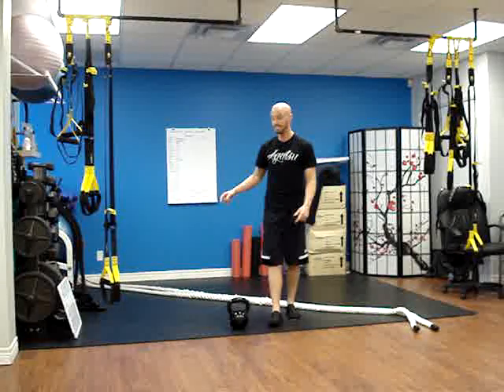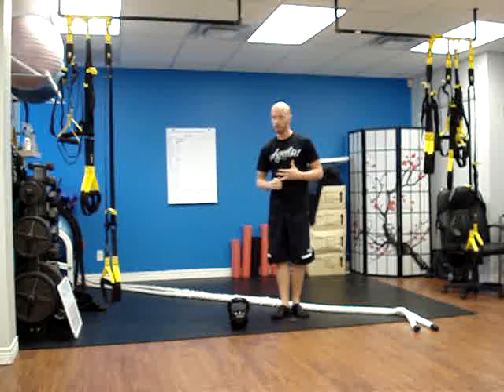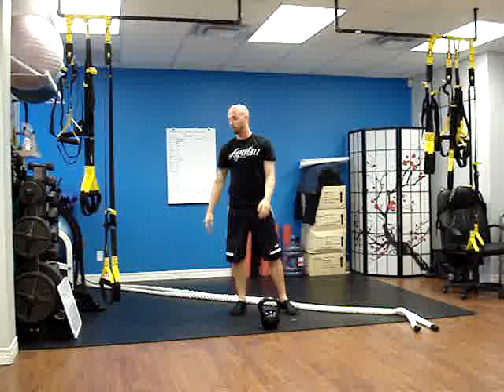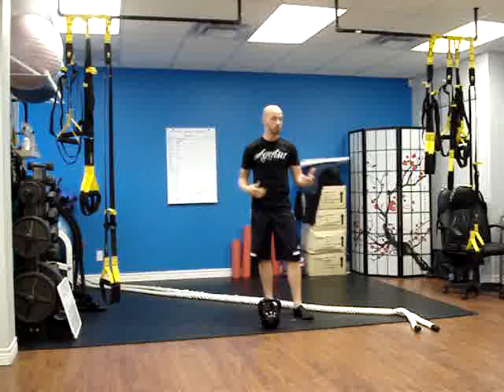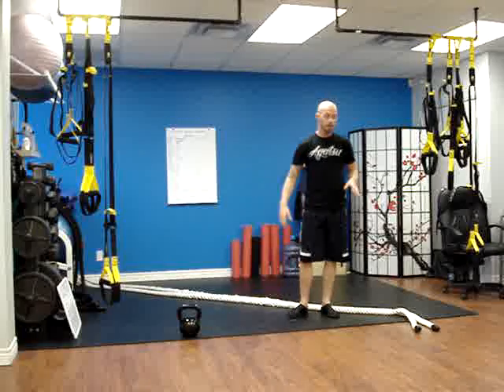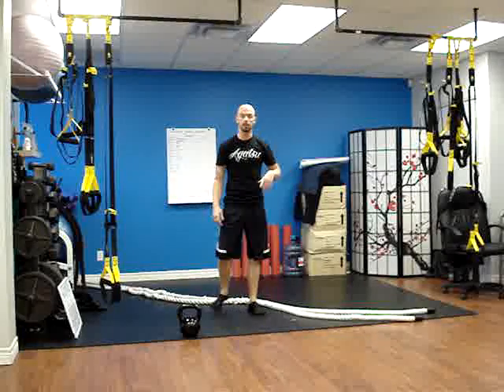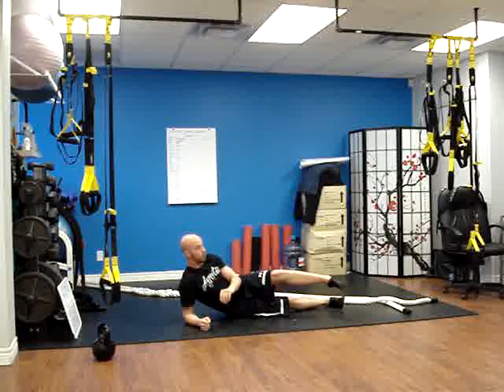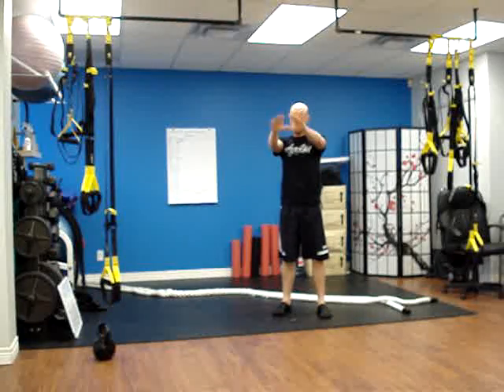Wednesday GTP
Warm Up:

5 minute Dynamic Warm Up/Join Mobility

Circuit: 60 sec work/ 30 sec rest x 4-5

Thrusters
Shuttle Run/ Skipping/ Jumping Jacks/Mountain Climbers
Lunges/ Step Back Lunge/ Walking Lunge
Rope Waves/ Rope Slams

Happy Ending: 40/20 x6

Plank/Straight Arm Plank/Ext Plank
Side Plank Variation